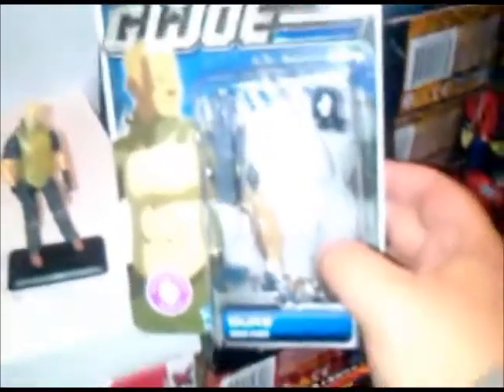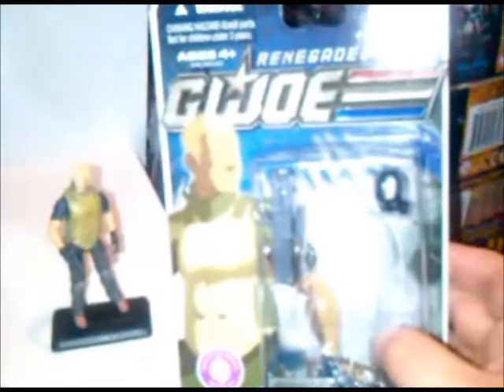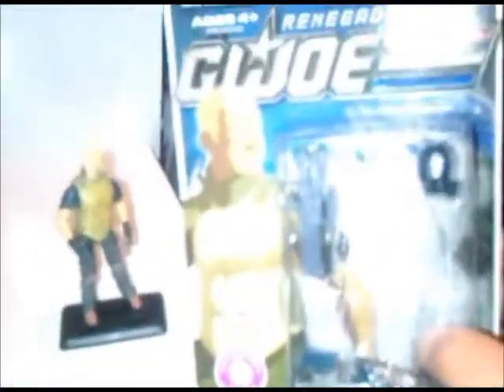Chuck's Reviews GI Joe Renegades Duke